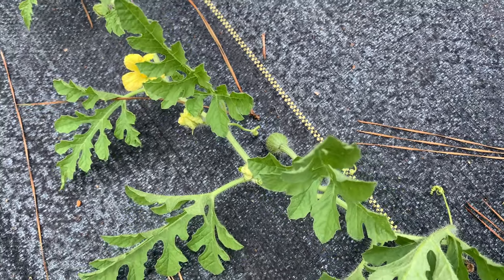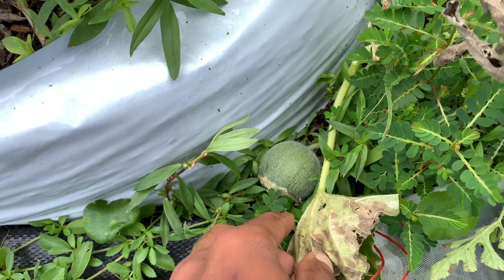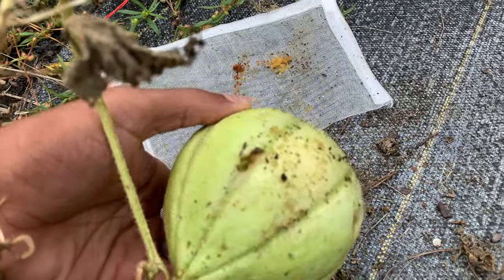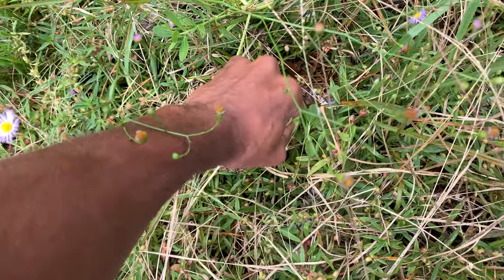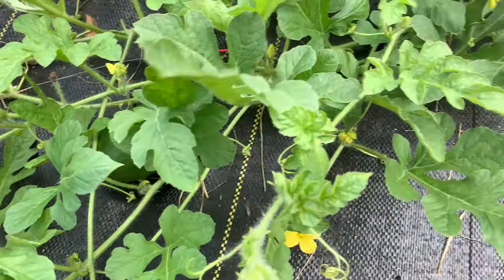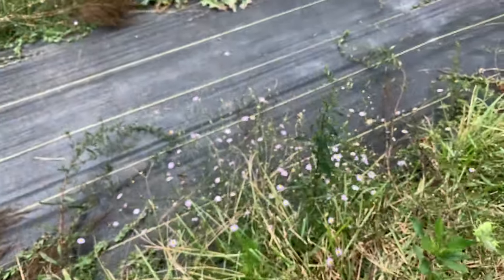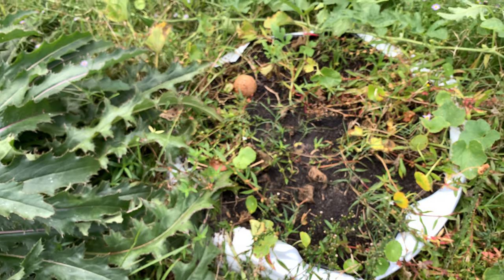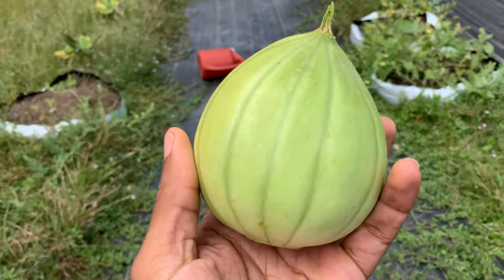Navajo Yellow Melon Harvest! Golden Jenny Melon, Blacktail Mountain & Inouca Watermelon Fruit-Sets!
The Navajo Yellow melon is a high producer and is also loved by insects, especially cucumber beetles. With correct care, you can have plenty of long-storing melons throughout the winter.